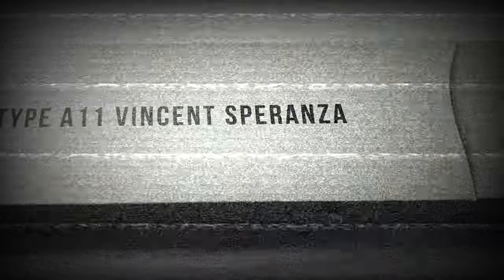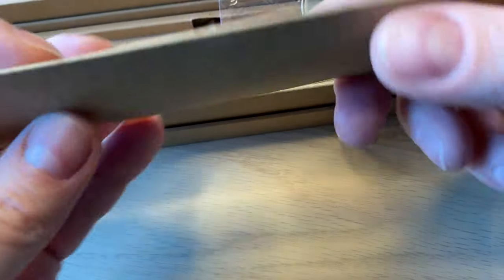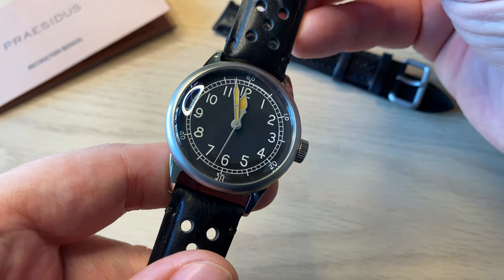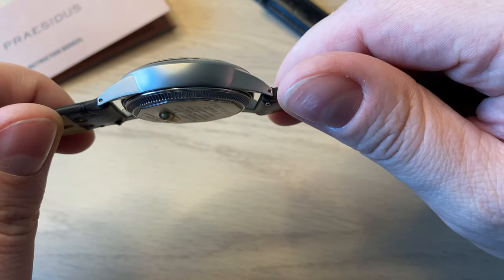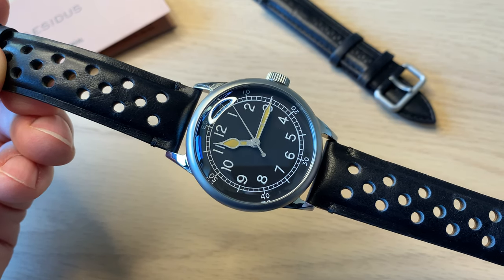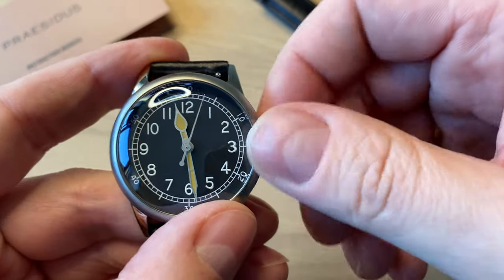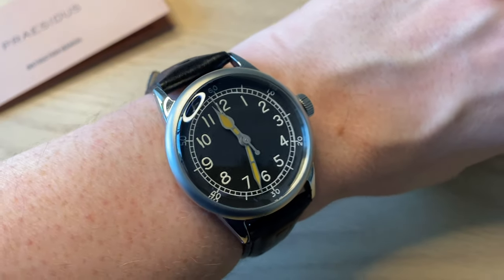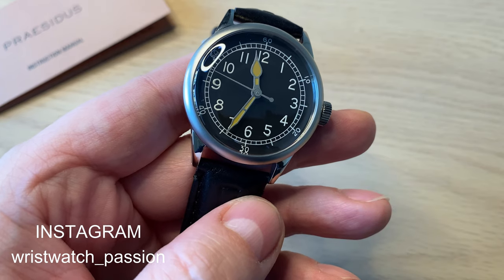WW2 Military Watch | Praesidus A11-2 "Vince Speranza"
Staying true to the original designs of the American WW2 watches - the watches that won the war - Praesidus Watches now i cooperation with the American war hero Vince Speranza release the A11-2 automatic military watch.

NH35 Movement Pricing: 275USD
Swiss Movement pricing: 450USD